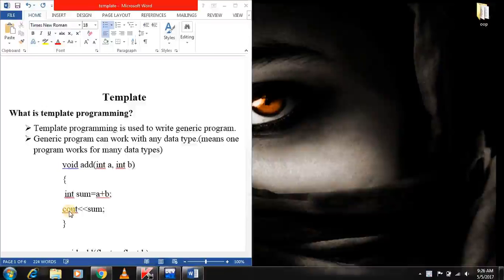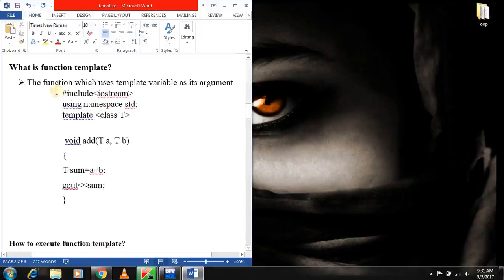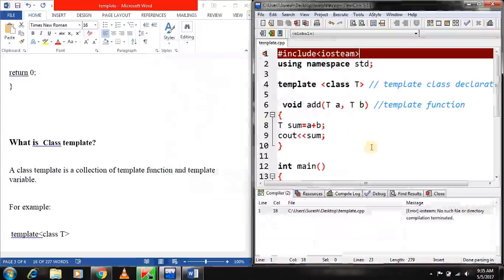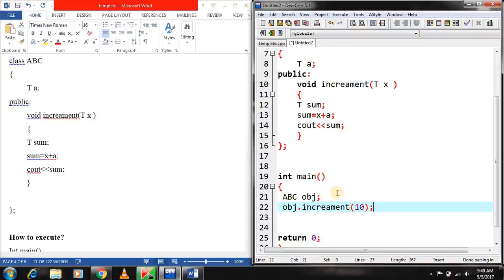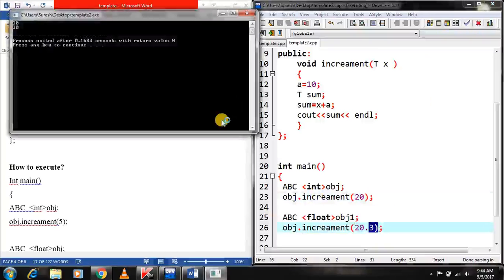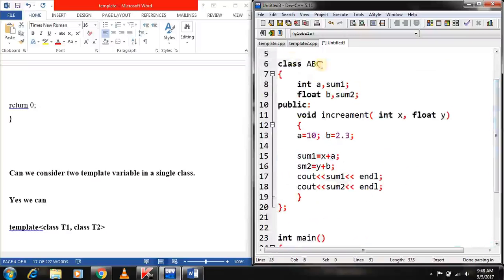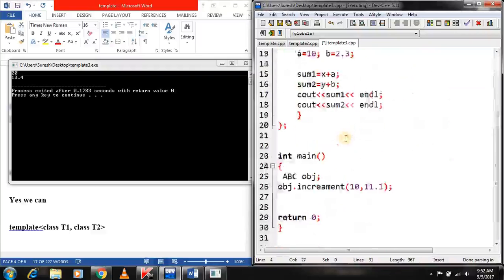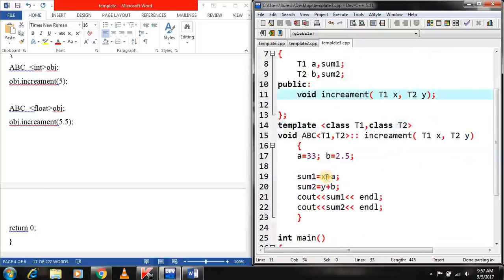Template: Object oriented programming(C++)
Introduction to template programming for beginner. If you have any problem or need another video do comment.